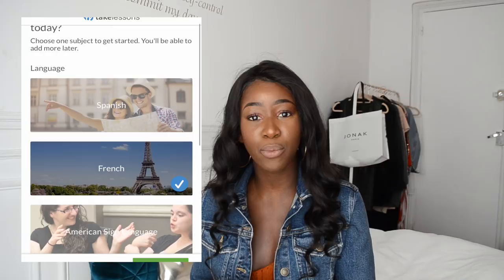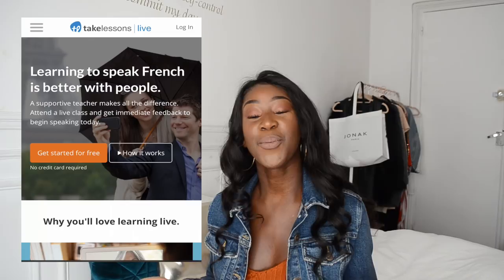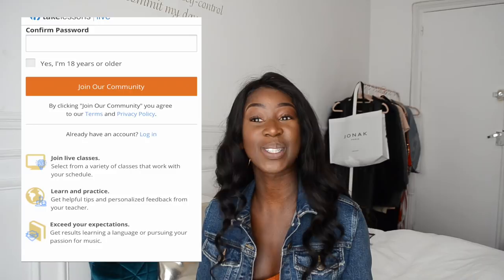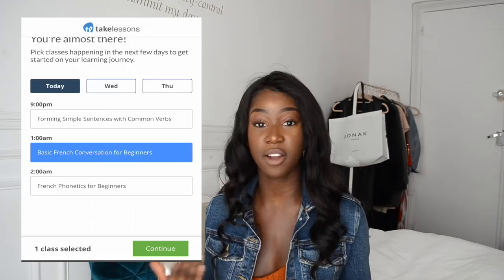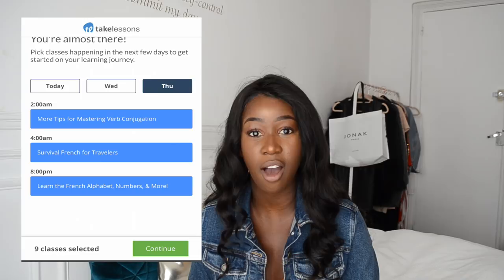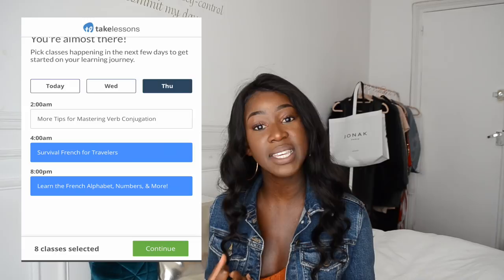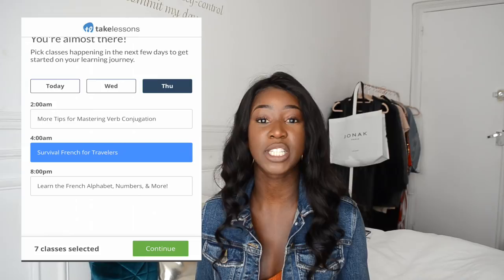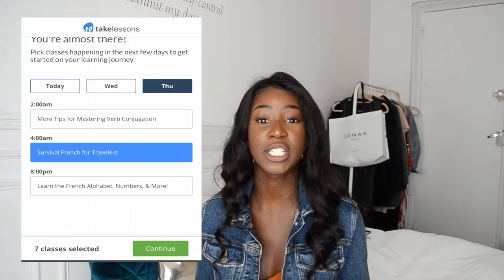Voulez-vous parler français? | Learn French w/ TakeLessons